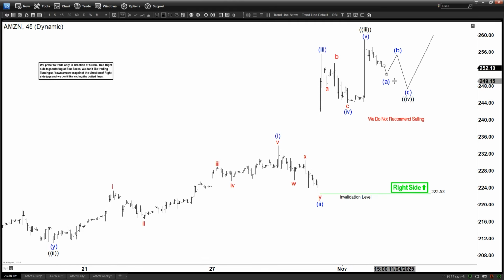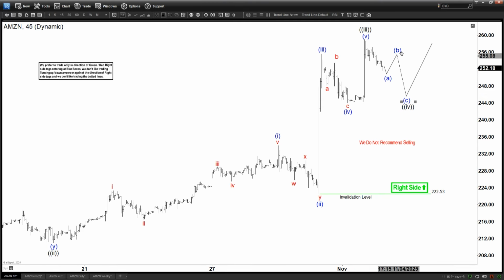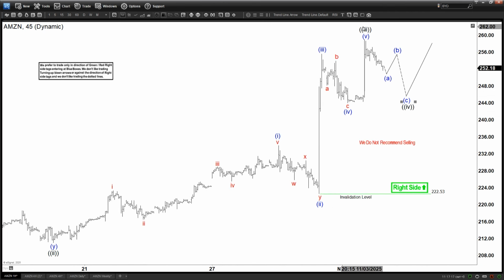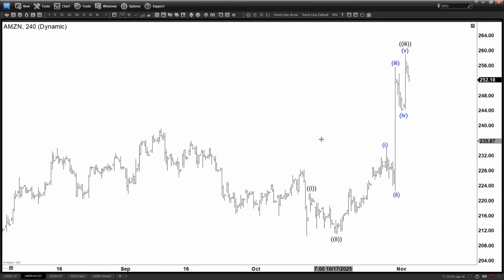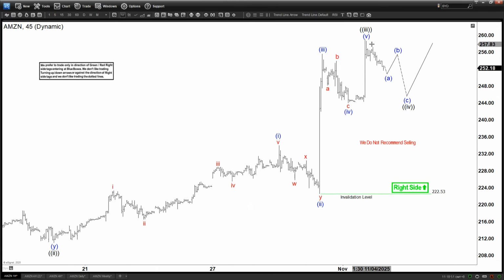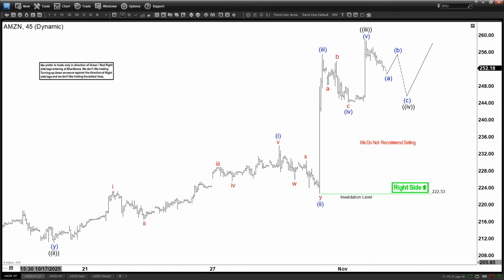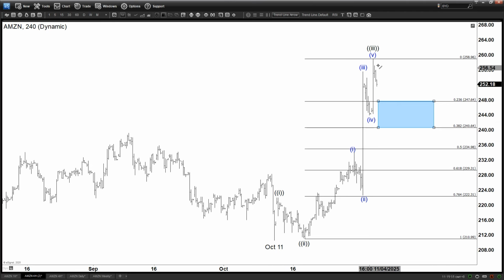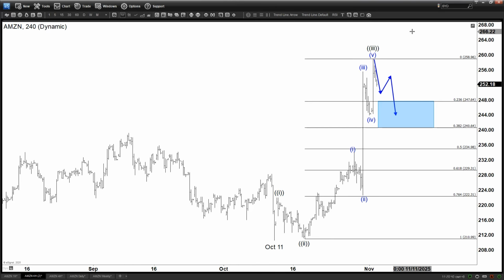Amazon (AMZN) Impulse Pattern Remains Incomplete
✪ Important Tags